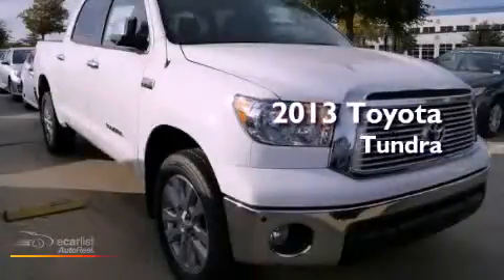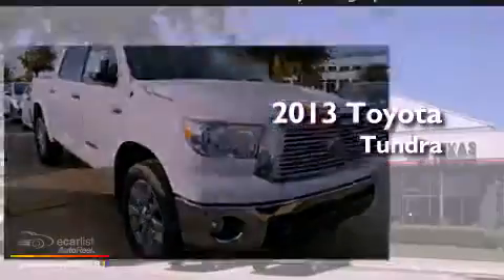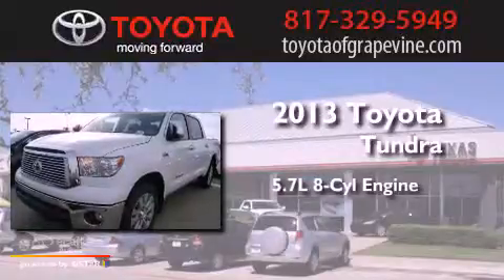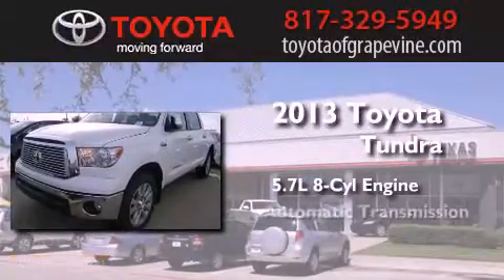2013 Toyota Tundra 2WD Grapevine TX 76051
Year : 2013
 Make : Toyota
 Model : Tundra 2WD
 Engine : 5.7L DOHC 32-valve i-Force V8 engine
 Trans . : Automatic
 Exterior : White
 Miles : 6
 Interior : -

 801 State Hwy. 114 East